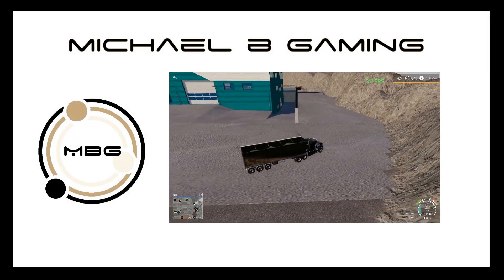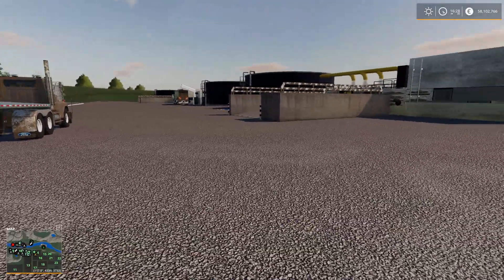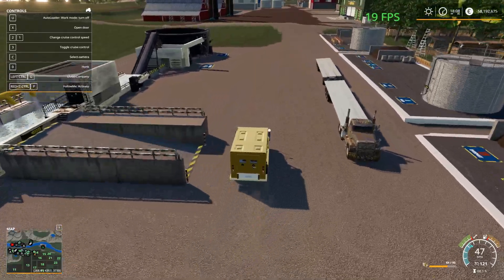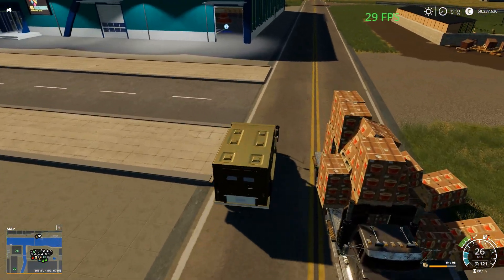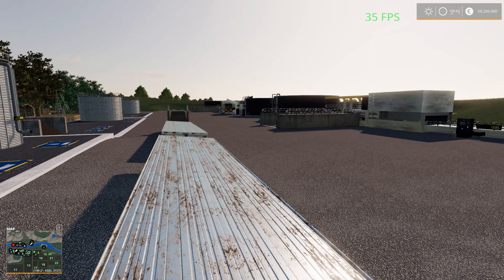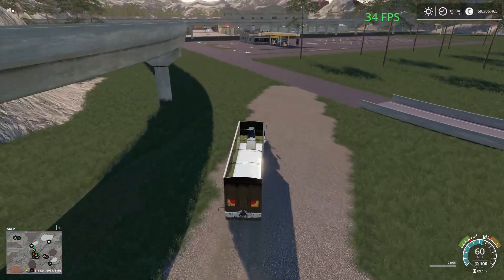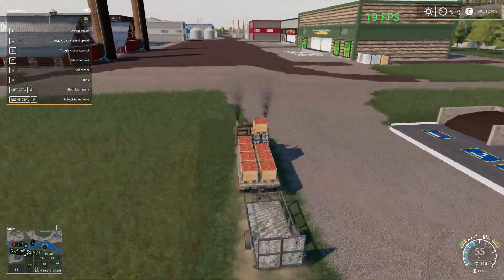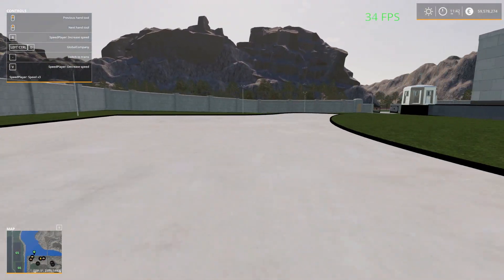PV County : Various Updates - Update 11 : Episode 16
Welcome to PV County by Dajnet

Map Info
Here is Pleasant Valley County map.
We got 12 different start scenarios from the loading screen.

I am going to show case you, how to get the best start on this map.
At least, according to me that is :-)

I am taking you though the process of building factories and the bridges too.
And blow up some stuff with dynamite ...

Link for Mods
FS19_FordLTL9000_AR @ fs19.net

PC Specs
2 Extended Samsung 27" Monitors
Trustmaster T.16000M FCS Duo Stick